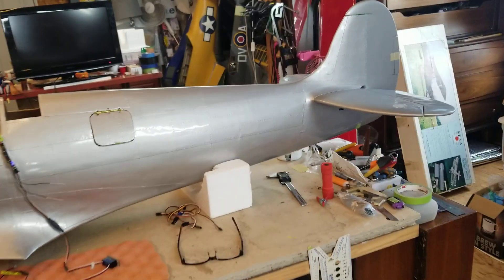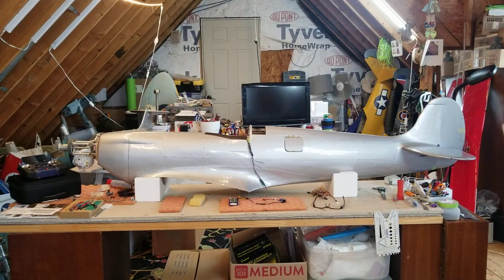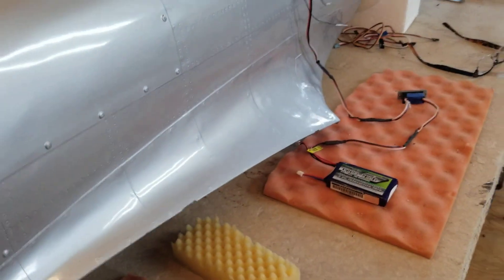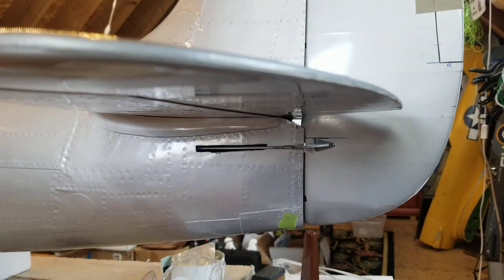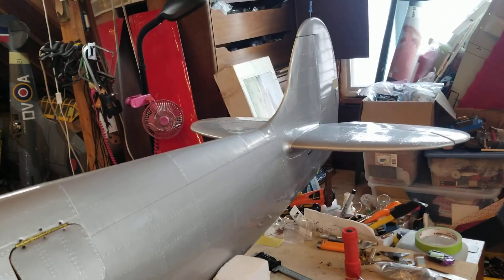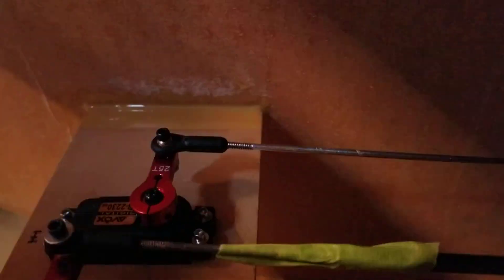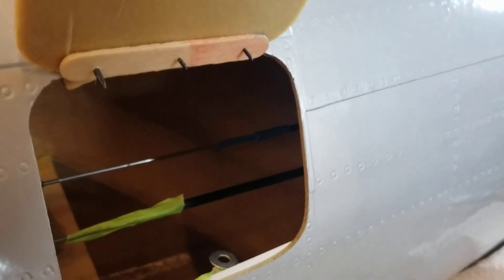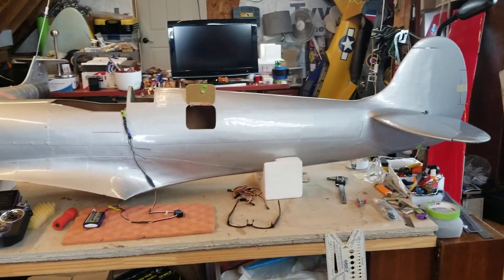CARF Spitfire: Installing the Savox Elevator and Rudder Servos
Today I installed the elevator and rudder servos and cut the carbon fiber pushrod tubes to length. They still need to be epoxied into the rods. I used Savox servos. I also set the control directions and throws using the FrSky X20 Tandem transmitter

Next I'll install the servos and control rods in the other wing.